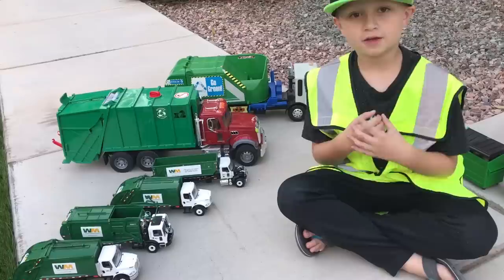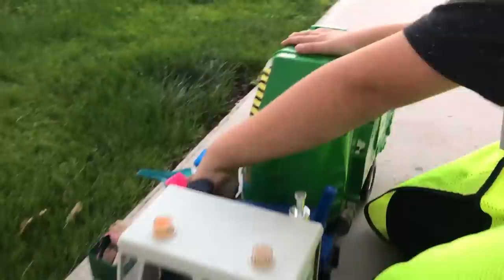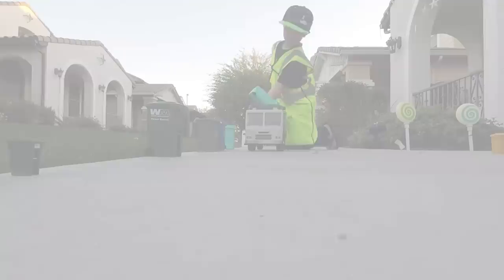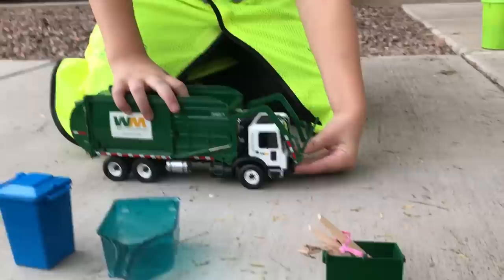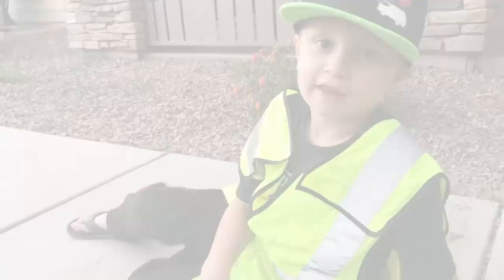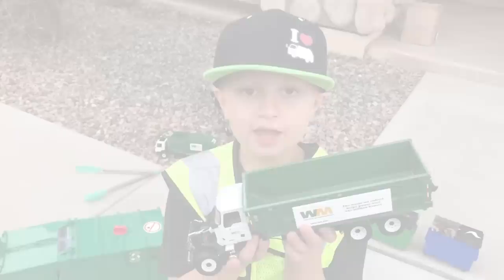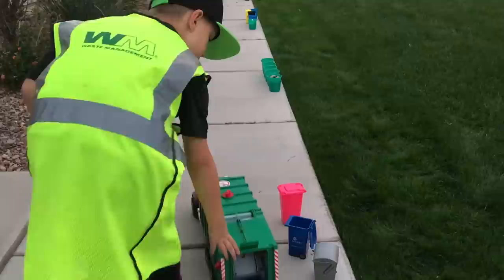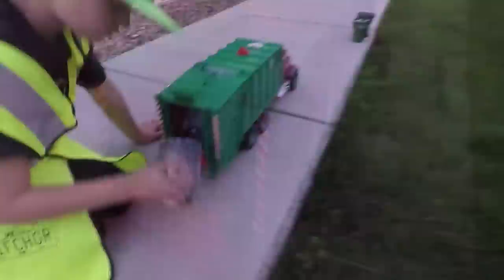Roman's Waste Management Toy Garbage Truck Play Day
Roman plays with his Waste Management toy garbage trucks! He also collects trash and recycling using his mini bins. It's a trash hauling, recycle-truck-driving good time!

On the GARBage Family Show, we believe using our imagination develops critical thinking and problem solving skills.